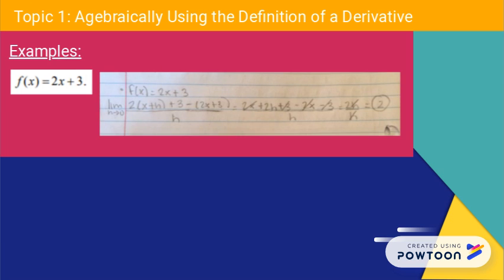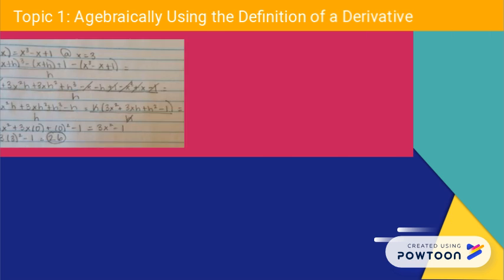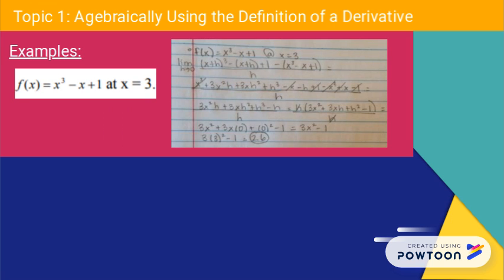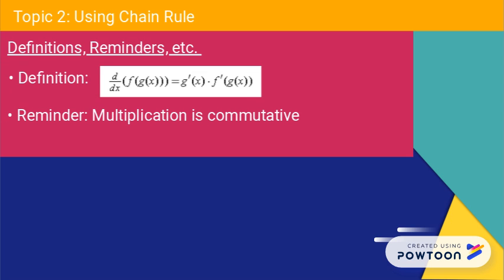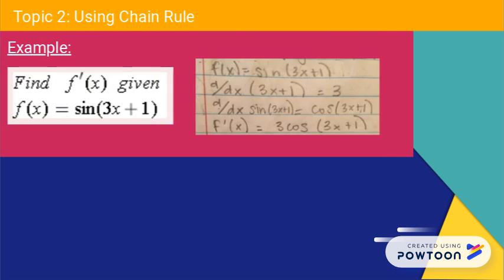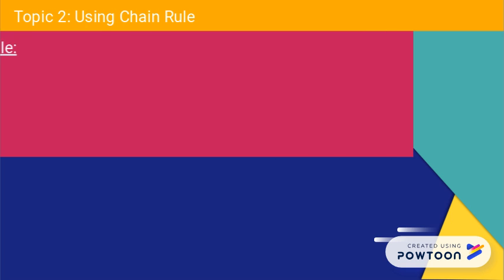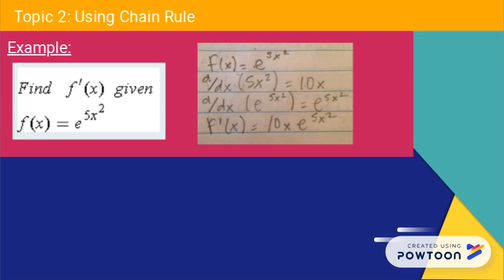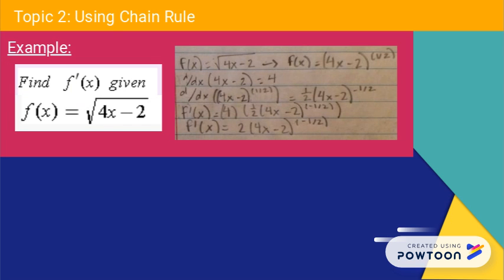Module 2 Mastery Assingment